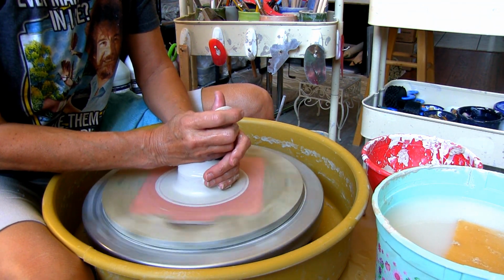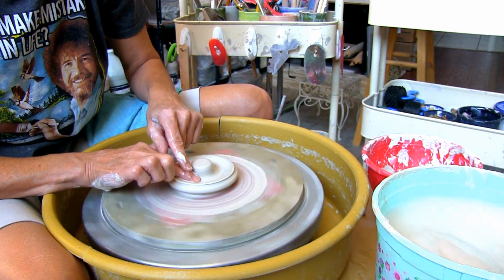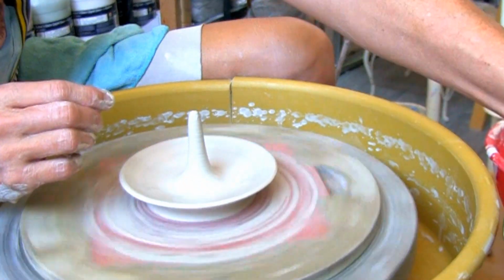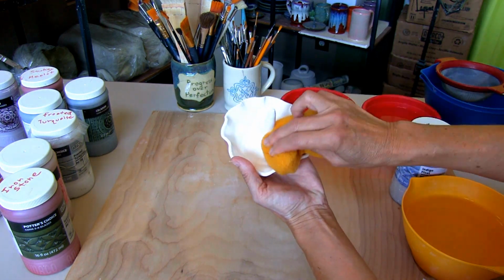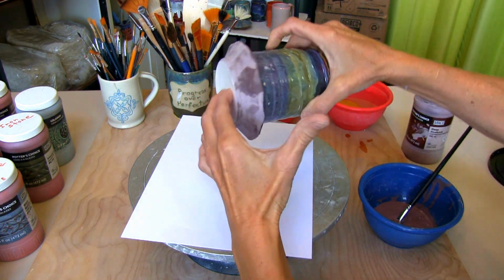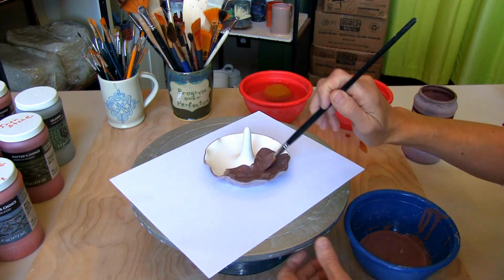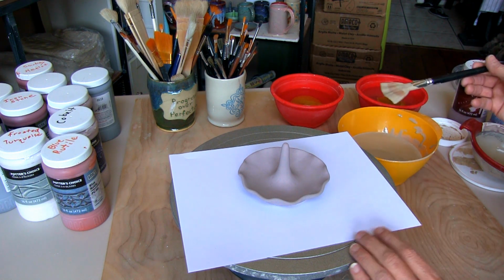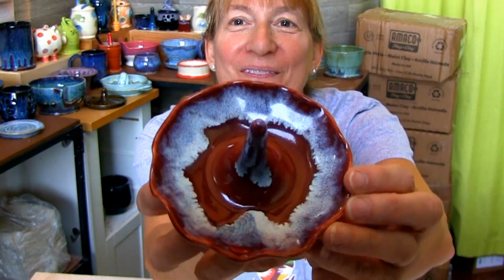How to Make a Ring Holder - Beginner Pottery Wheel Projects # 1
Marie Throws, Decorates, and Glazes a Simple and Easy to make Ring Holder
🎯 ALERT You Will See the Finished Piece! Tools Supplies and Links in the video are listed in the 👇 SHOW MORE SECTION 👇

 ✳️ Tools and Supplies for Making a Ring Holder ✳️

✅ Tools
✅ 8 Piece - Tool Set (Basic Tool Set) (Amazon)
✅ Sponge (Amazon) (Blick)
✅ Red Rib (Amazon) (Blick)
✅ Ultimate Edger - Edging Tool (Amazon)
✅ Square Bats (Amazon)
✅ Clay Hole Cutter (Amazon)

✅ Clay
✅ Amaco 38 White Clay (Blick) (Walmart)

✅ Glaze
✅ Amaco Deep Firebrick Glaze (Amazon) (Blick)
✅ Spectrum Pearl White Glaze (Blick)

✅ Bushes
✅ Soft Fan Brush Set (Amazon)

🔷 Bonus Material 🔷

My Pottery Wheel
✅ Brent CXC

My Kiln
✅ Skutt KM Series 818-3